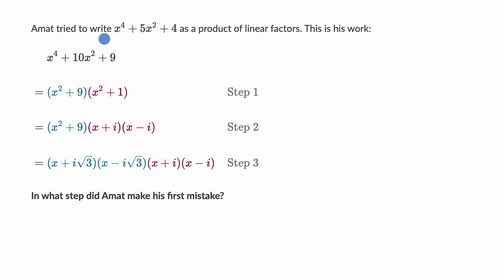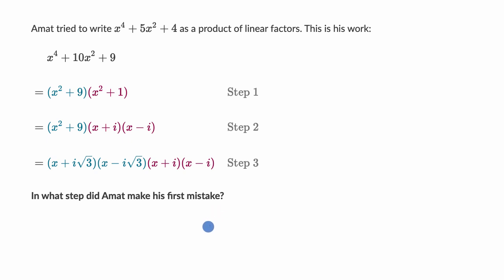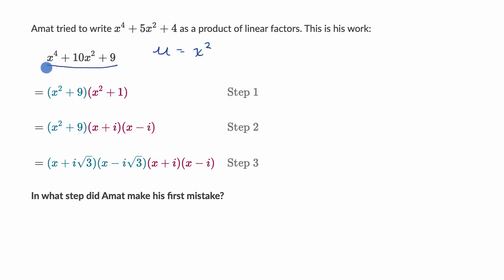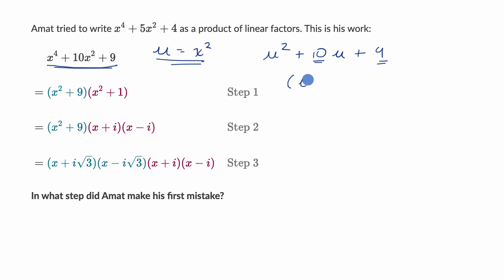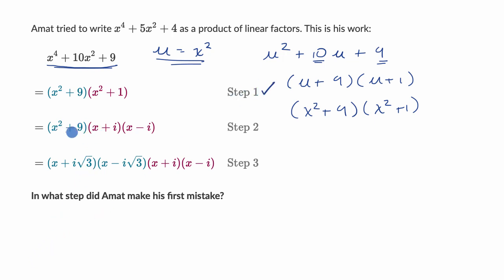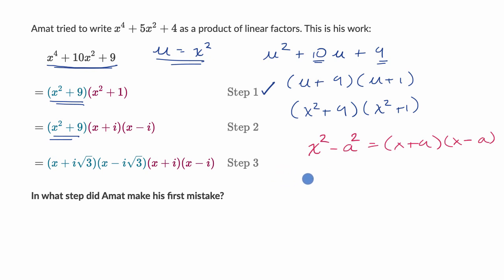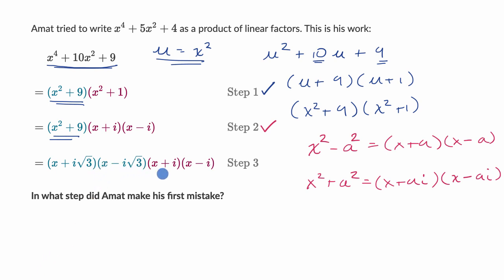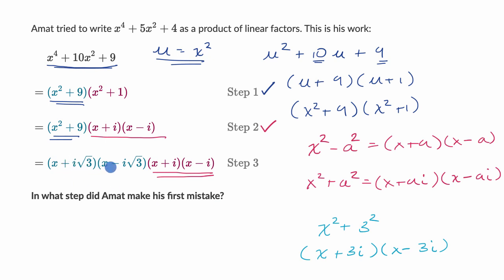Factoring polynomials using complex numbers | Khan Academy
Sal shows how to factor a fourth degree polynomial into linear factors using the sum-product rule and the sum of squares identity.